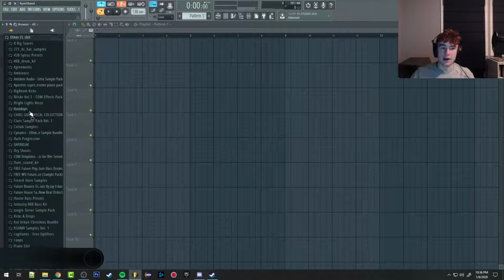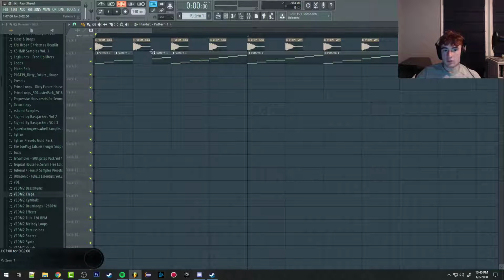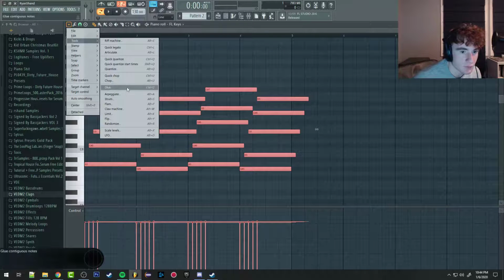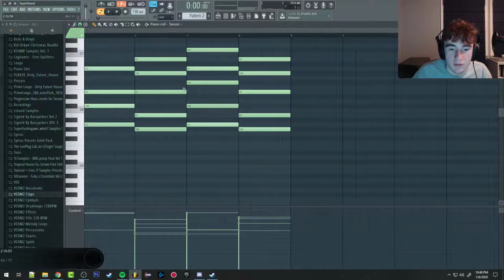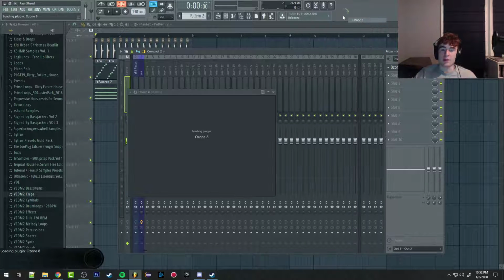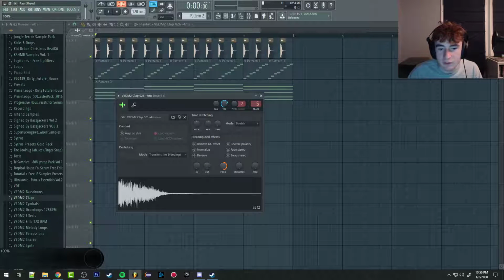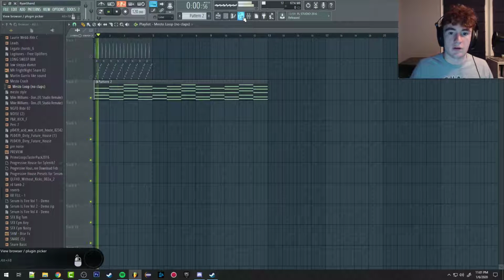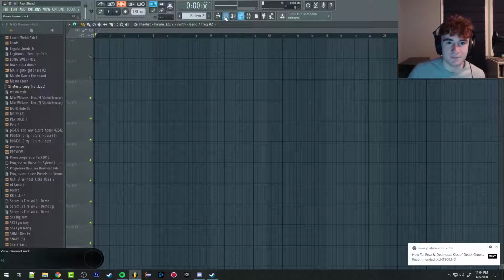Getting started with FL Studio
In this video I will explain how to navigate the FL Studio program for those of you who have just downloaded the program.

I will go over the features of the
- channel rack
- piano roll
- mixer

As well as explaining how to
- create automation
- record input (mic recording) or midi
- easily create patterns
- accessing samples and sample packs
- how to use and work with samples